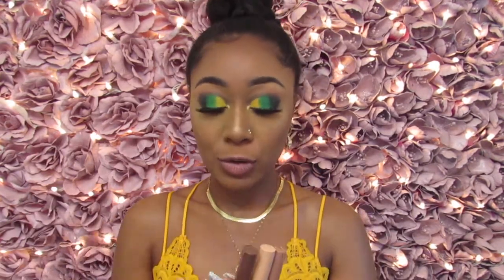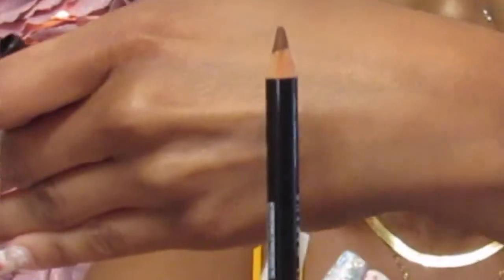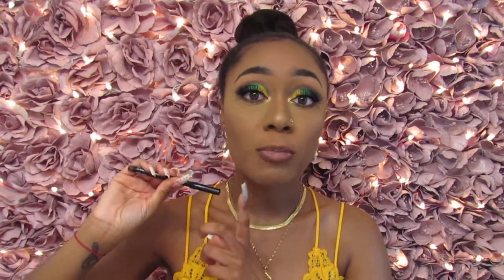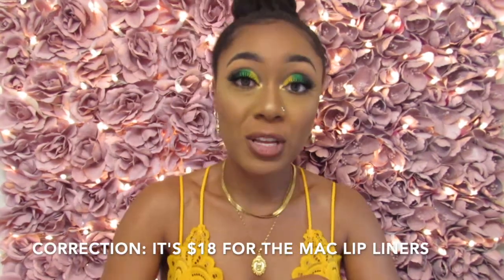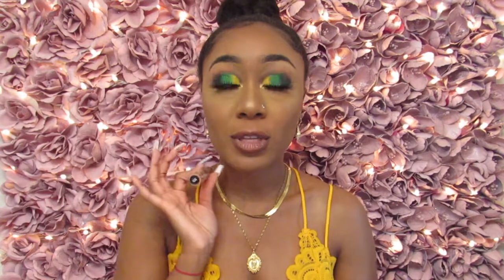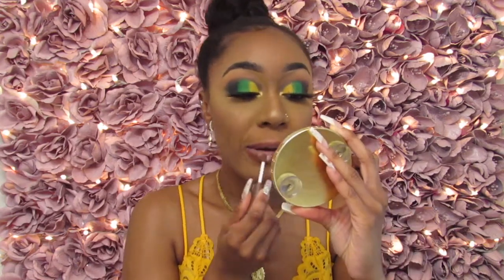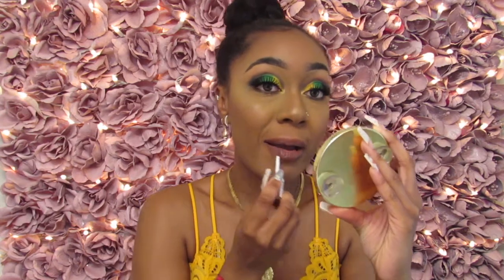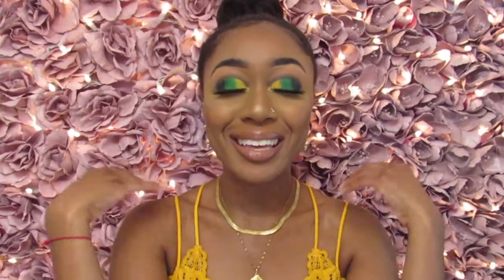Trying on NYX Butter Glosses| Brown Girl Friendly? | Miss Tay Rosé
In this video I delve back into NYX Cosmetics...except this time I am trying out a couple of lip products. I tested both the NYX Lip Pencil and three of the NYX Butter Gloss that is the talk of YouTube for black girls and brown girls. Watch this video to see how each product looks on my lips and my final thoughts on each product.

-Fortune Cookie
-Madeline
-Ginger Snap

What I Wore: Top (Walmart)

My Foundation Match-Ups:
-Maybelline SuperStay 24-Hour Full Coverage Foundation (320 Honey)
-e.l.f. Flawless Foundation (Suede)

My Concealer Match-Ups:
-Clinique Line Smoothing Concealer (Medium Honey)
-e.l.f. 16-Hour Camo Concealer (Tan Sand)

-Maybelline Age Rewind Concealer (Golden)
-e.l.f. 16-Hour Camo Concealer (Deep Caramel)

About Me:
Hi, my name is Tasia. I love doing makeup tutorials and reviewing products that I tried. To learn a little more about me, check out this video